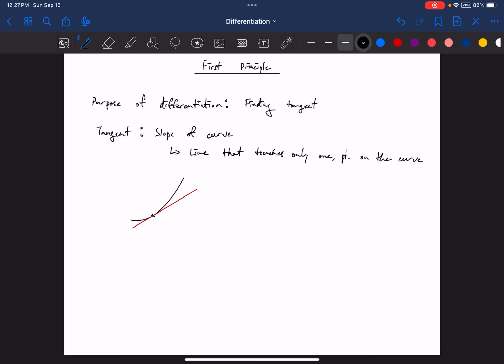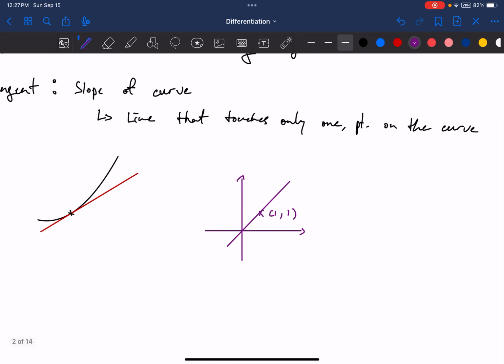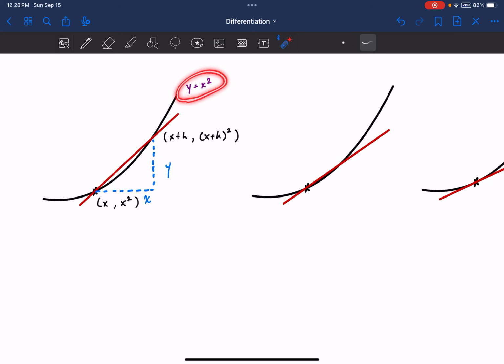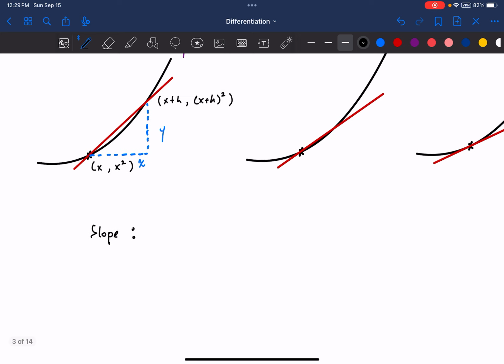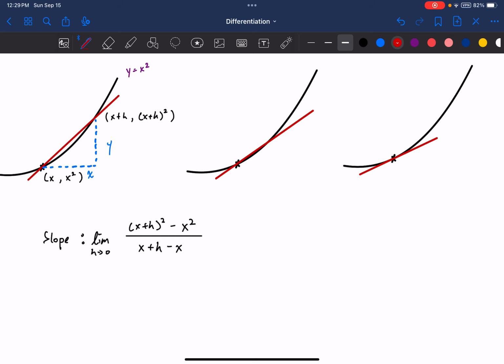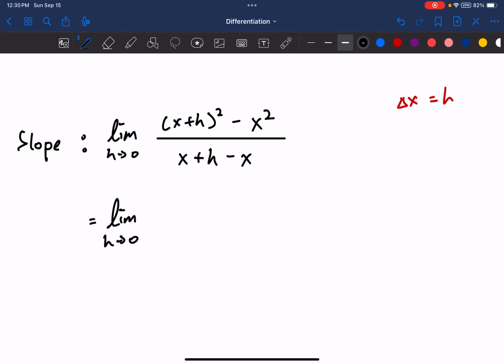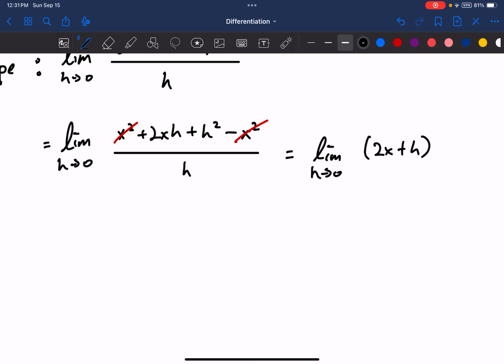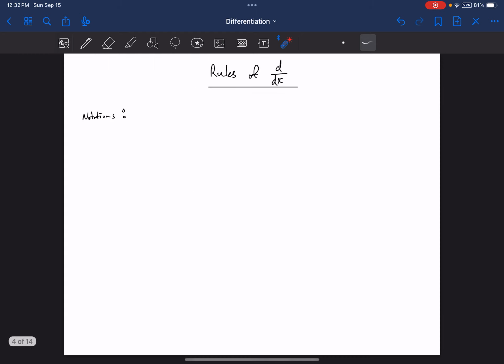Baron Kwong - AP Calc AB - Chapter 2 (Differentiation I) - 1